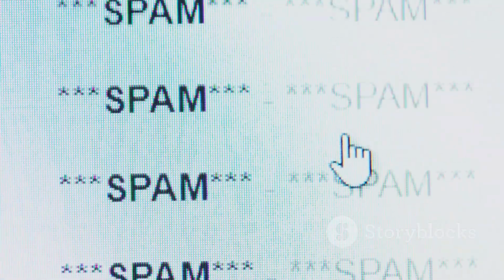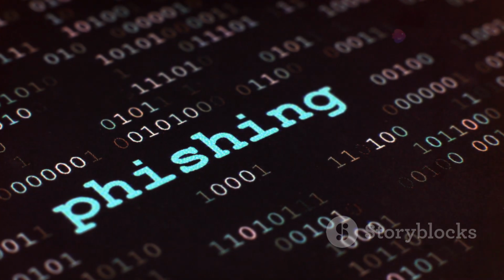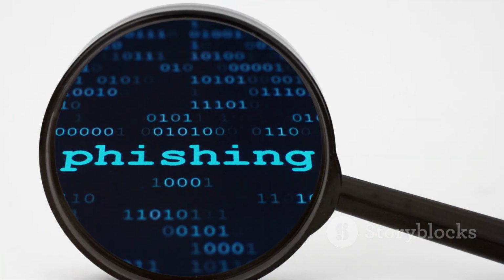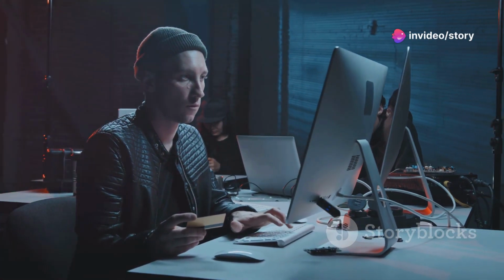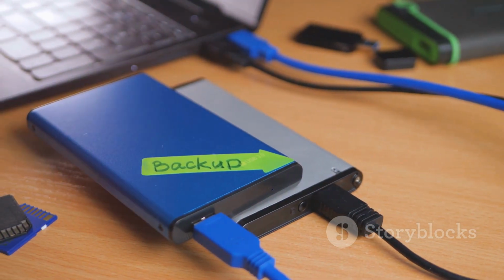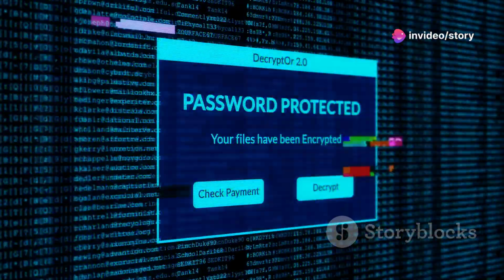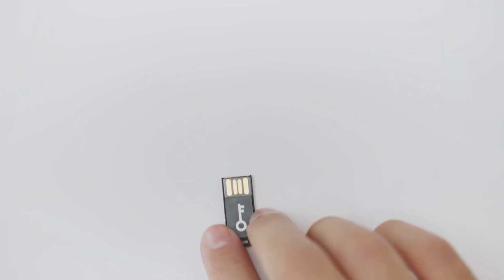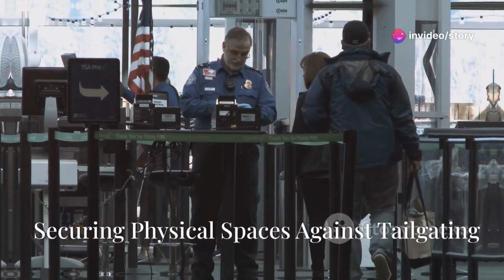Social Engineering The Art of Hacking Humans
Social engineering exploits human psychology rather than technical vulnerabilities. Here’s an in-depth look at how social engineering works, common tactics used by attackers, and how to protect against these threats.

Social engineering involves manipulating individuals into divulging confidential information or performing actions that compromise security. Attackers use psychological manipulation to exploit the natural tendency to trust.

**Common Tactics**

1. **Phishing**: Attackers send deceptive emails or messages that appear to come from legitimate sources. These messages often contain links to malicious websites or attachments that install malware. The goal is to trick recipients into revealing personal information or credentials.

2. **Pretexting**: Attackers create a fabricated scenario to persuade the target to provide information. For example, they might pose as an IT support technician asking for login credentials to "resolve an issue."

3. **Baiting**: Attackers leave physical media, such as USB drives, in public places, hoping someone will pick them up and insert them into their computer. These devices are typically loaded with malware that infects the victim's system.

4. **Tailgating**: Attackers gain physical access to restricted areas by following authorized personnel. They rely on the human tendency to hold doors open for others or to avoid confrontation.

5. **Spear Phishing**: A more targeted form of phishing, where attackers customize their messages based on information about the victim, such as their job role or interests. This increases the likelihood of success.

**Real-Life Examples**

1. **The "Nigerian Prince" Scam**: This classic email scam promises the recipient a large sum of money in exchange for a small upfront payment. It exploits the target’s greed and trust.

2. **The CEO Fraud**: Attackers impersonate a company's CEO or other high-ranking official and instruct employees to transfer money or share sensitive information. These attacks often use urgency to bypass normal verification procedures.

3. **Tech Support Scams**: Attackers pose as tech support agents, convincing victims that their computer is infected with malware. They then offer to "fix" the problem for a fee or steal information during the process.

**Protection Strategies**

1. **Education and Training**: Regularly train employees on the dangers of social engineering and how to recognize potential attacks. Simulated phishing exercises can help reinforce training.

2. **Verification Protocols**: Implement strict verification procedures for requests involving sensitive information or financial transactions. Encourage employees to verify the identity of the requester through a secondary communication method.

3. **Email Security**: Use email filtering and anti-phishing software to detect and block malicious emails. Encourage employees to scrutinize email addresses and links carefully.

4. **Access Control**: Enforce strict access controls and monitor physical access to sensitive areas. Use security badges, biometric scanners, and surveillance systems to prevent unauthorized entry.

5. **Incident Response**: Develop and implement an incident response plan for social engineering attacks.

**Conclusion**

Social engineering remains one of the most effective methods for attackers to bypass technical defenses and gain access to sensitive information. By understanding common tactics and implementing robust protection strategies, individuals and organizations can better defend against these psychological exploits.

**Hashtags**